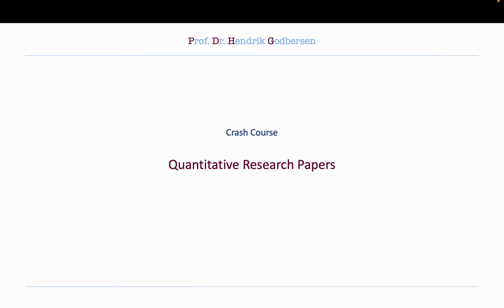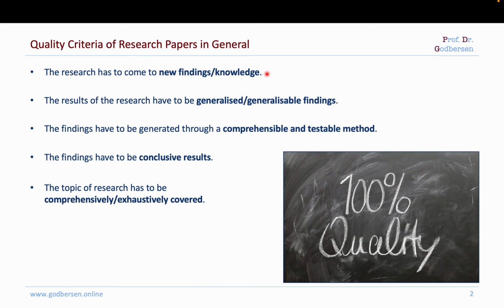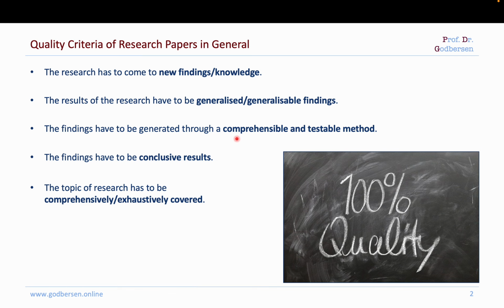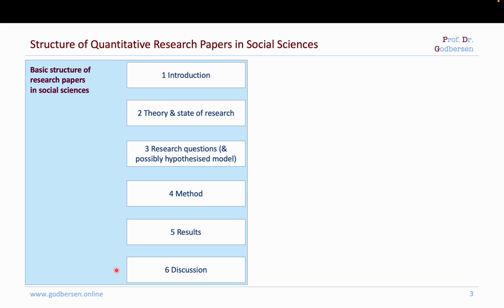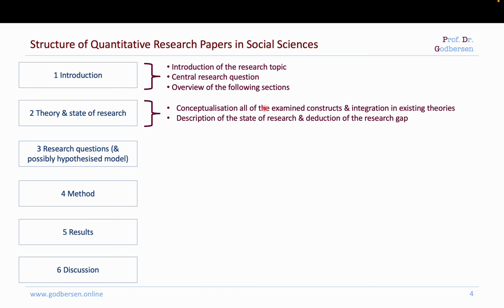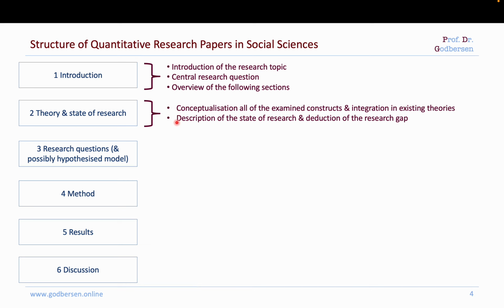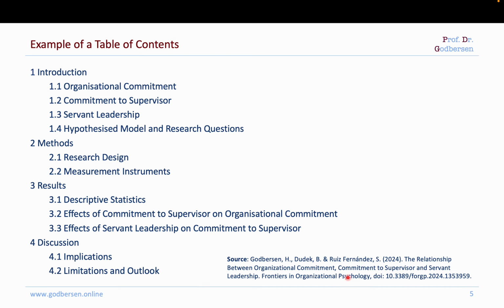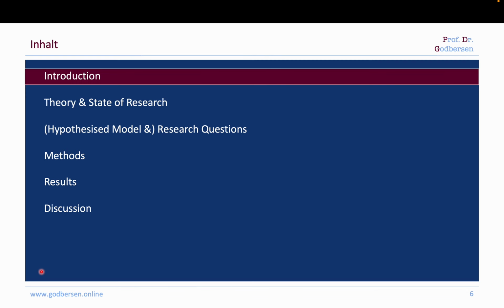Quantitative Research Papers 0: Quality & Structure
This is the introductory video lecture of the crash course Quantitative Research Papers.